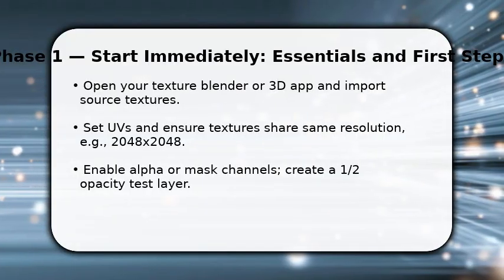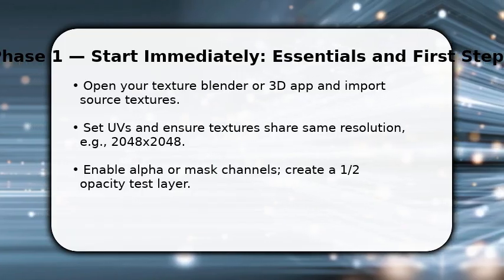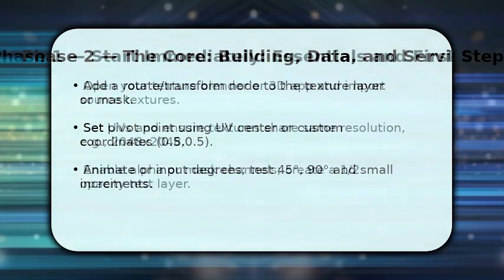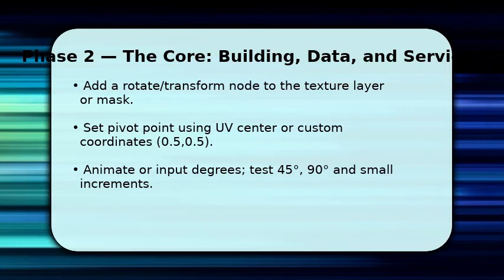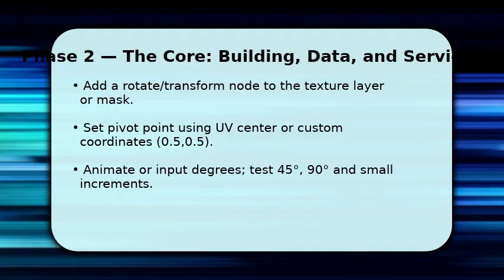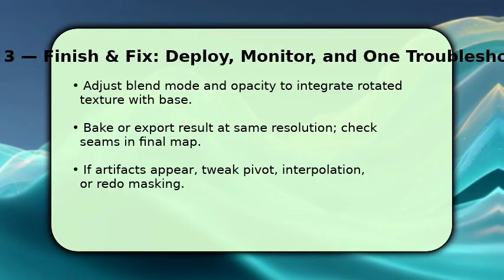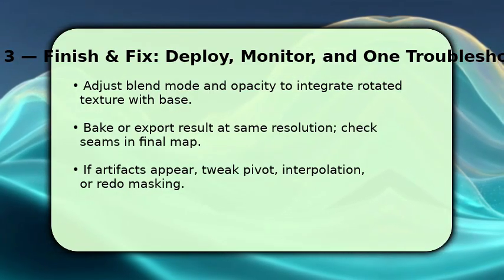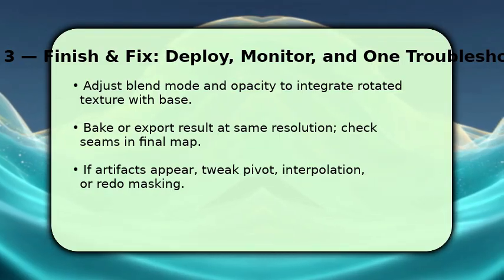How to Rotate Texture Blender (easy Method)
How to Rotate Texture Blender (easy Method) | 🔒 Surfshark VPN Deal — Stay private and secure. $1.99/mo + 3 Months Free ▸

Learn the simple steps to rotate textures in Blender using its built-in tools. This tutorial covers essential techniques for artists and animators looking to master texture manipulation within this powerful software.

Blender, rotate texture, texture blending technique, 3D modeling textures, Blender tutorials, artists and animators guide, master Blender's tools